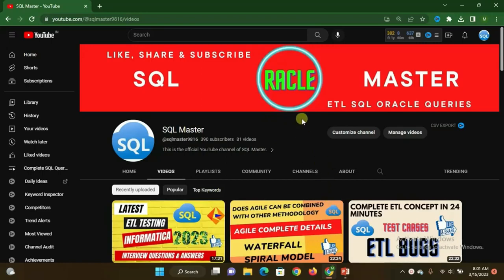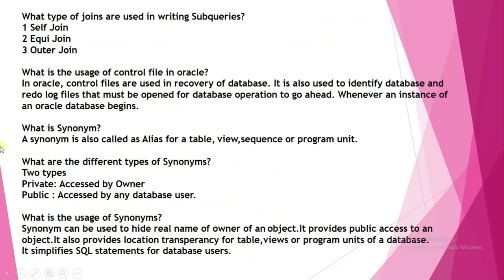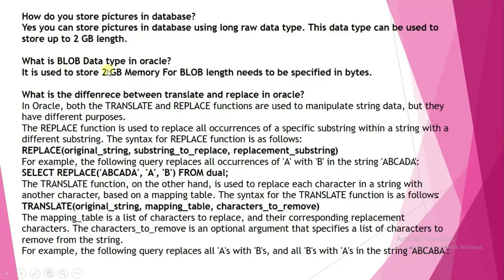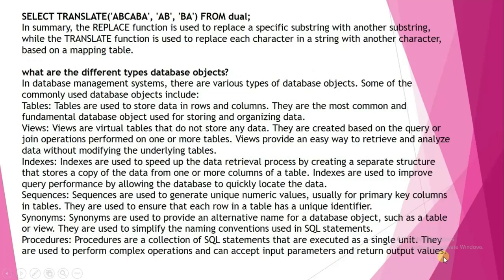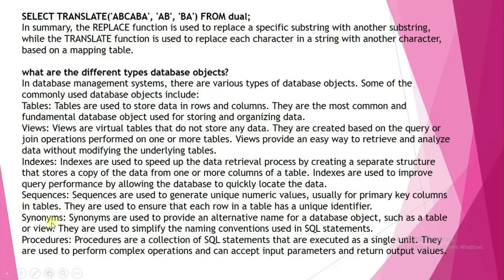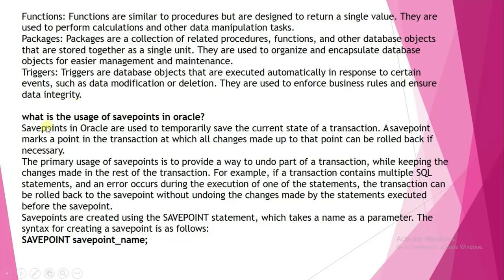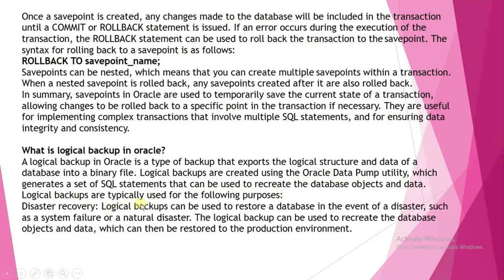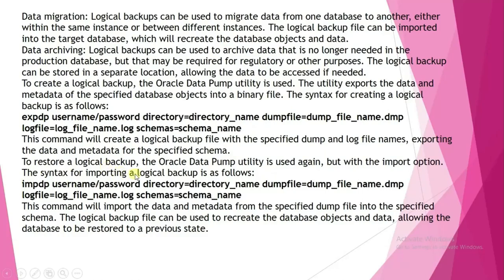Most Important Oracle SQL Infromatica ETL Testing Questions and Answers Dont miss